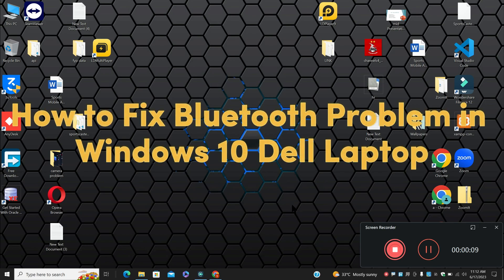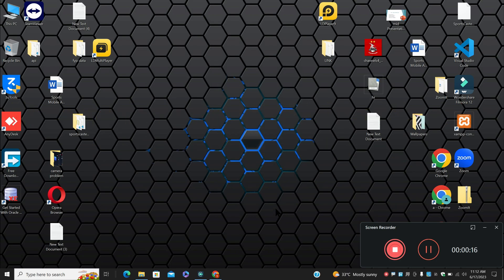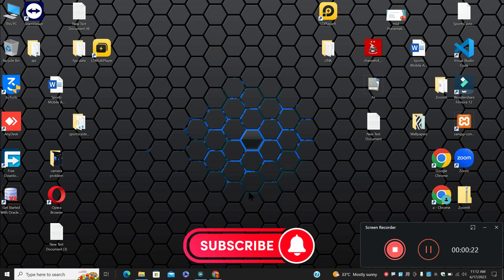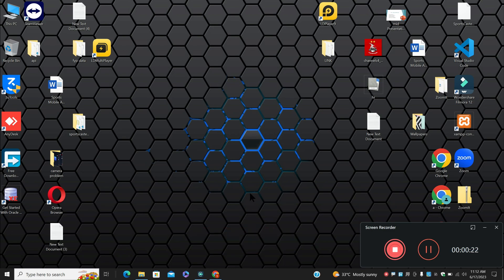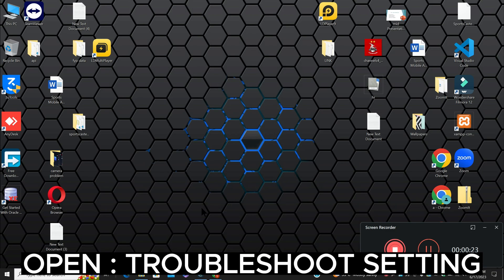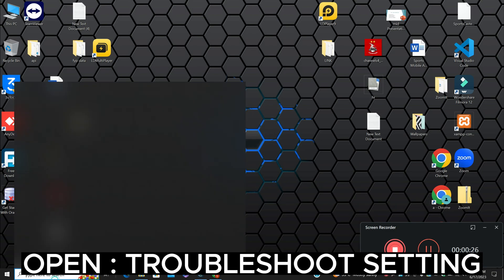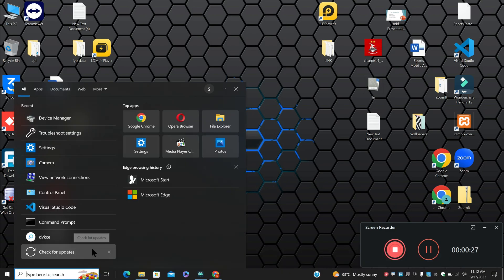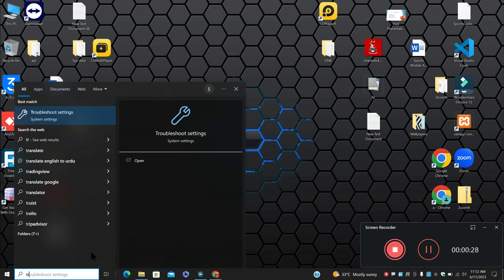How To Fix Bluetooth Problem In Windows 10 Dell Laptop,